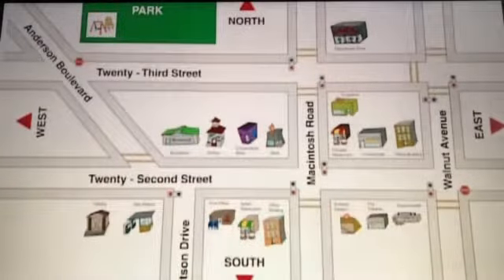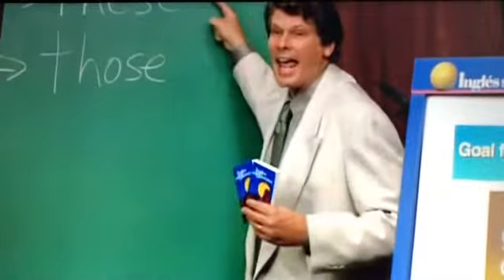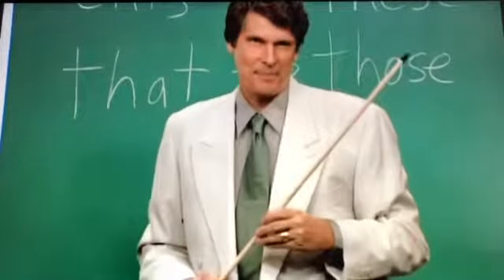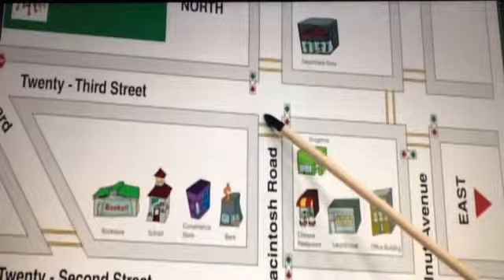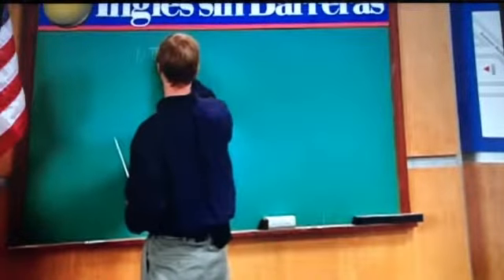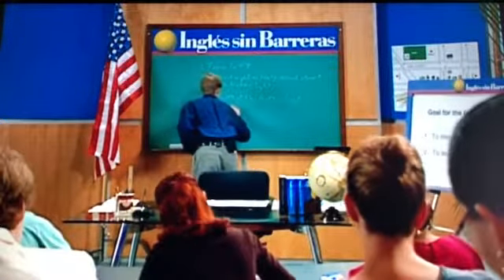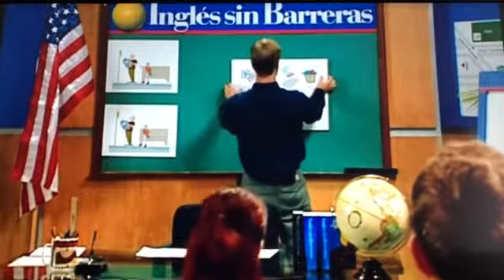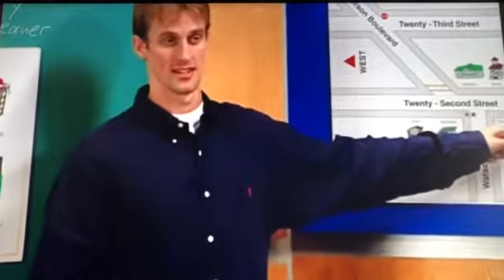Hil Ingles #6 -- 2